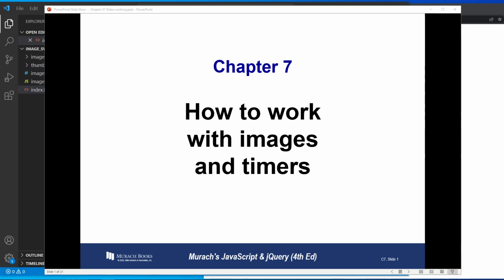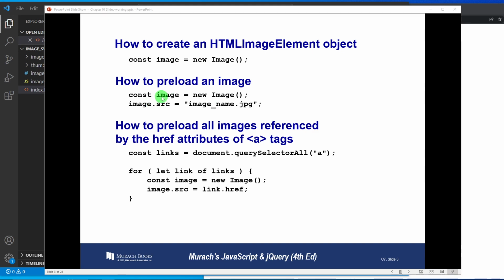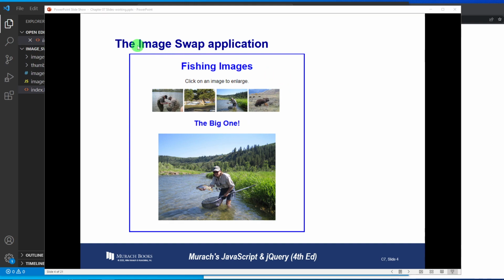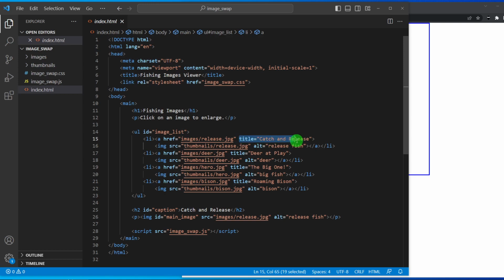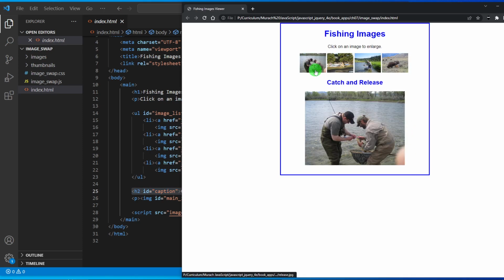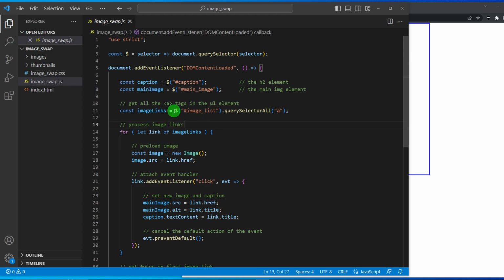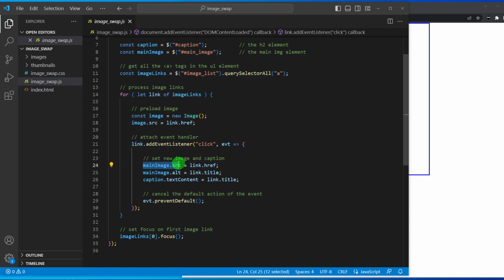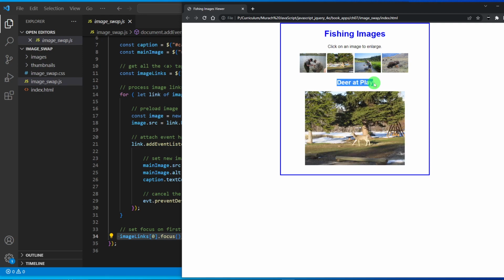JS Working with Images